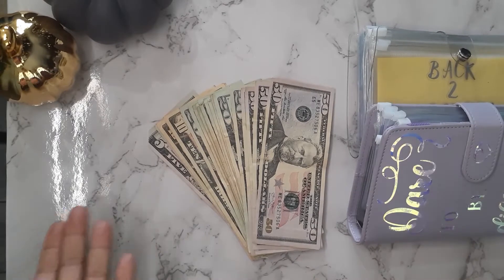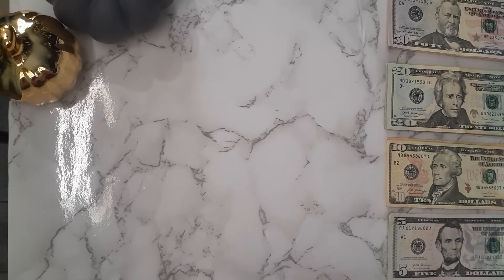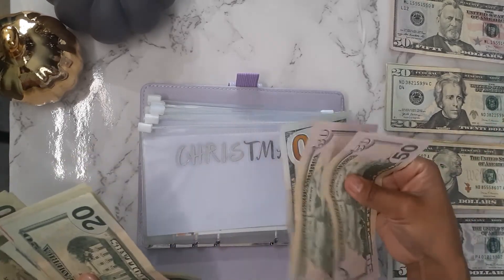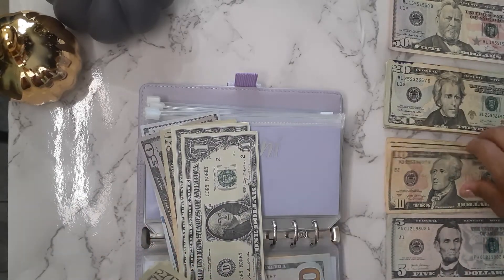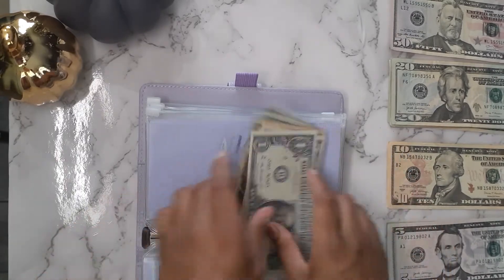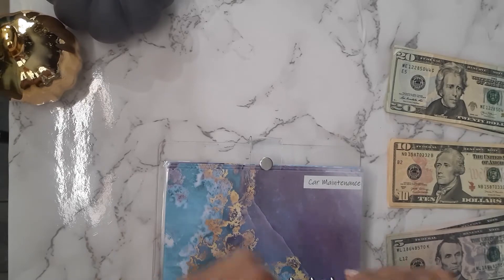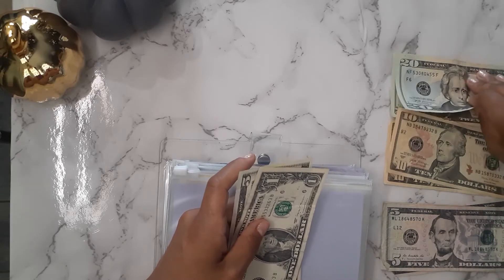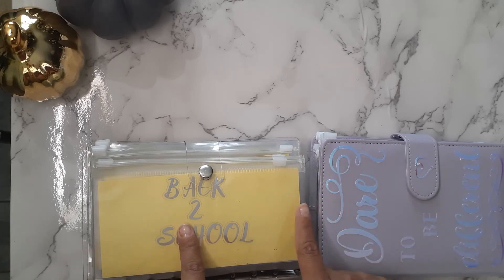Child Tax Credit #3 | $500 | Sinking Funds Stuffing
Hello Babes, today we are stuffing our 3rd child tax credit for the amount of $500. We are putting this money where it's needed the most! Where is your tax credit going too? let me know.